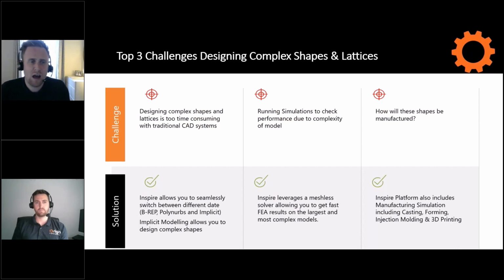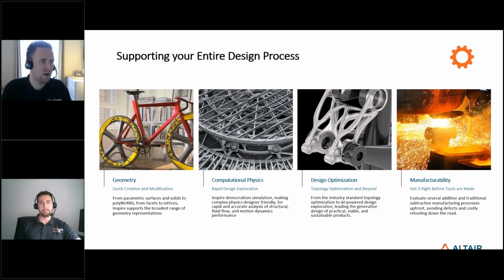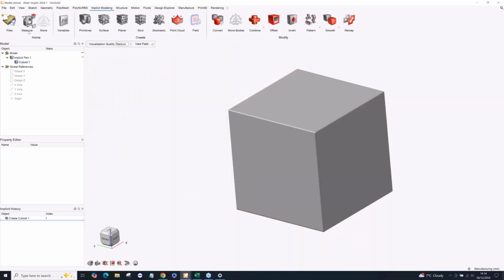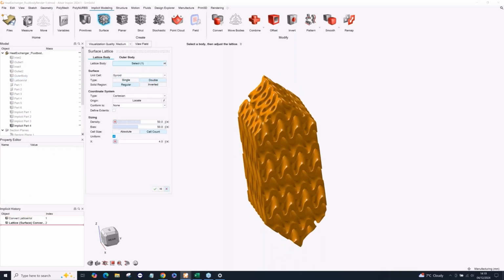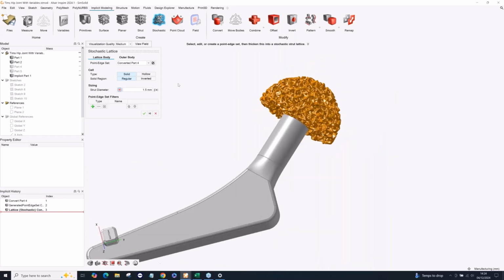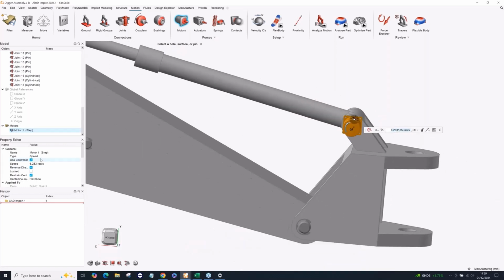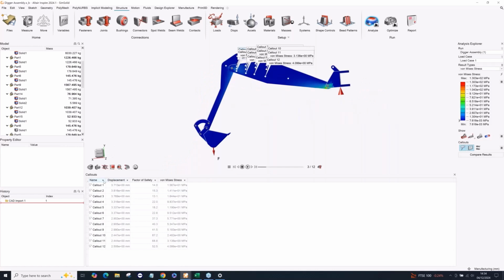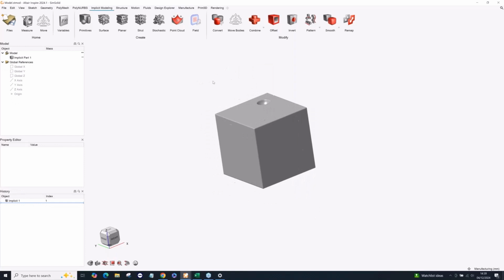Implicit Modelling with Altair Inspire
This webinar showcases how easy it is to create complex, organic and lattice structures in Altair Inspire.

And end to end workflow then allows Designers to simulate the design concept, and then validate the manufacturability through manufacturing simulation including Casting, 3D Printing, Forming or Injection Moulding